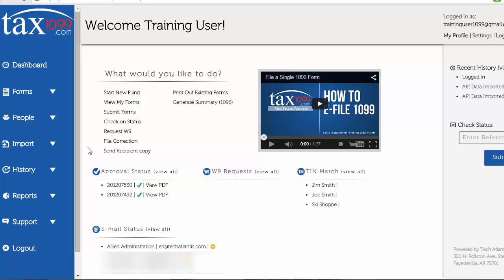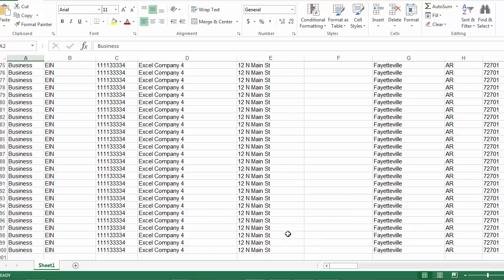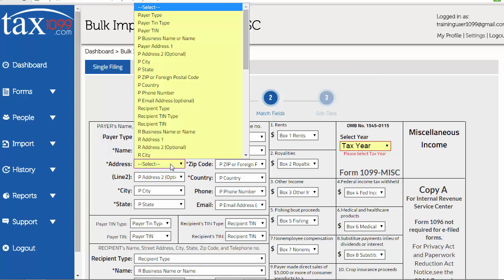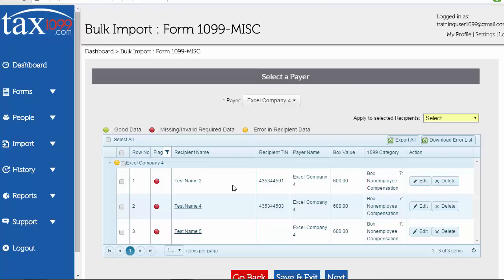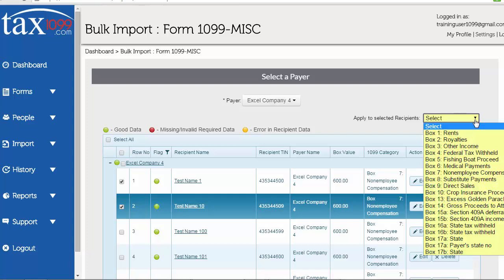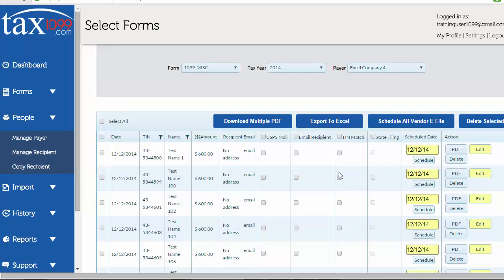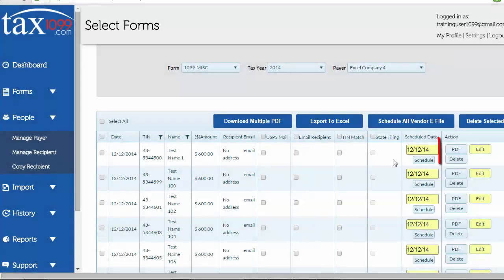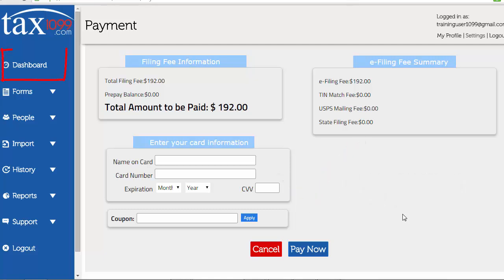RETIRED - Tax1099.com - Import 1099 Data Using Excel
Import your 1099 Payer, Vendor, and Payment information, then e-file your 1099 forms. Also take advantage of other great features, like TIN Match, W9 e-solicitation, mailing service, e-delivery of vendor copies, pdf copies for your records, and much more!